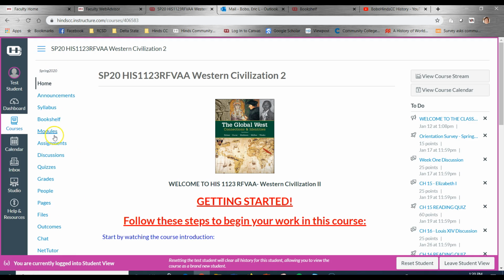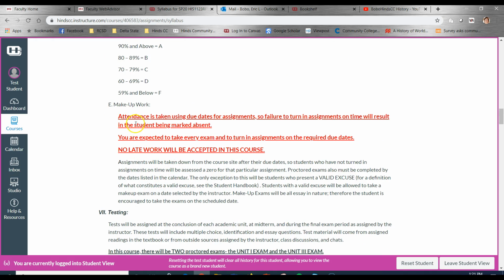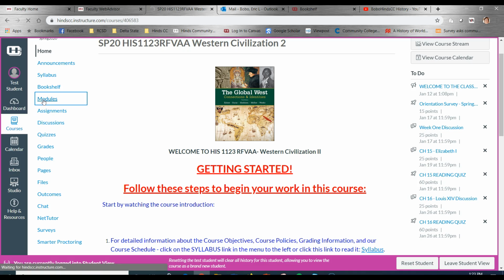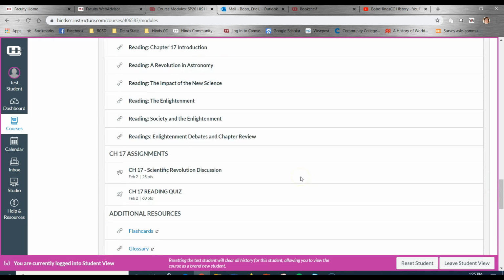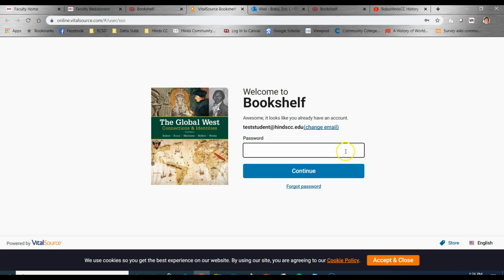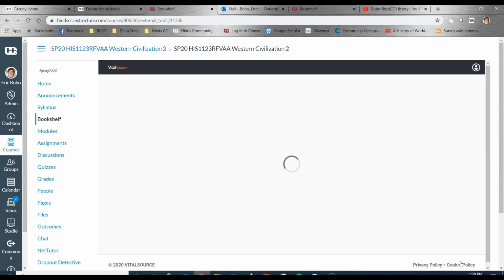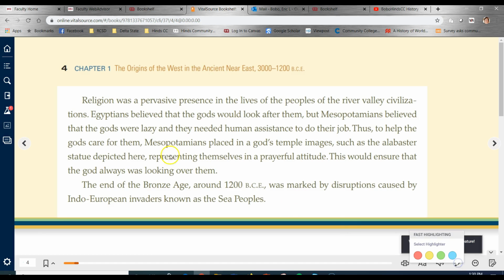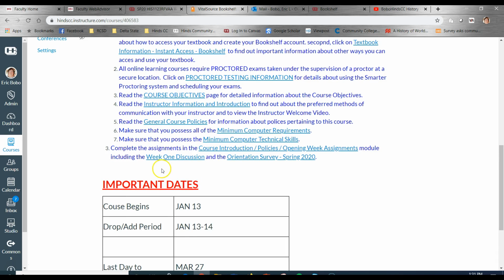SP20 HIS 1123 INTRO